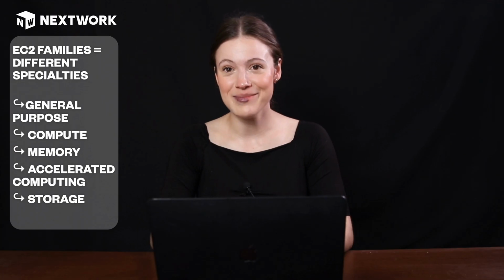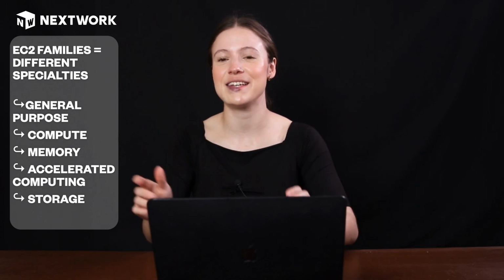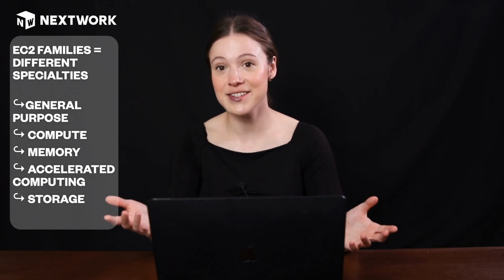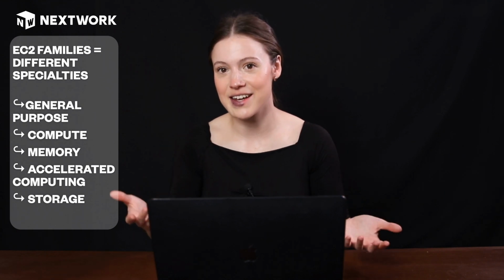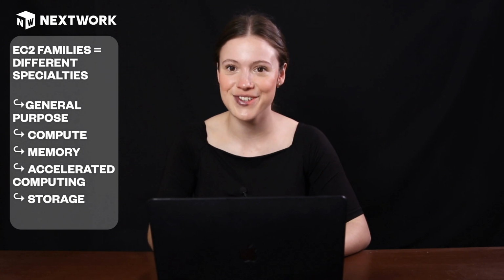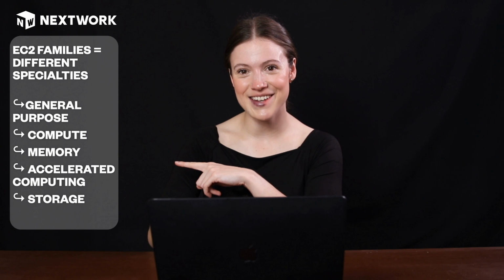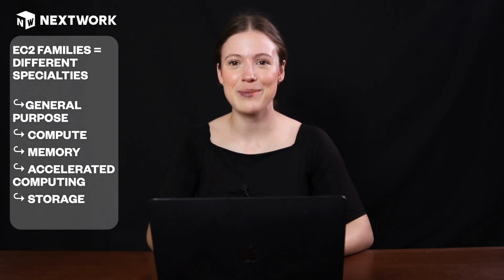Amazon EC2: Instance Families and Pricing Models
*FREE beginner-friendly guide to AWS and hands-on projects here!*

00:00 Introduction to EC2 Instance Families
00:37 Understanding General Purpose Instances
01:13 Compute Optimized Instances
01:38 Memory Optimized Instances
01:54 Accelerated Computing Instances
02:15 Storage Optimized Instances
02:35 Decoding EC2 Pricing Models
02:56 On-Demand Instances and Their Benefits
03:08 Spot Pricing: A Cost-Effective Solution
04:02 Saving Plans: A Consistent Commitment
04:33 Dedicated Hosts: The Premium Option
04:53 Conclusion